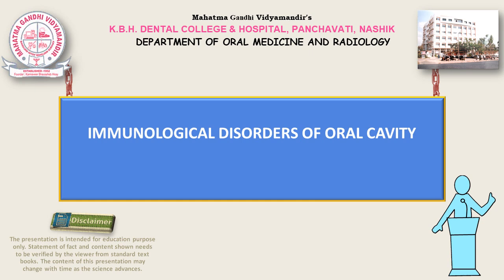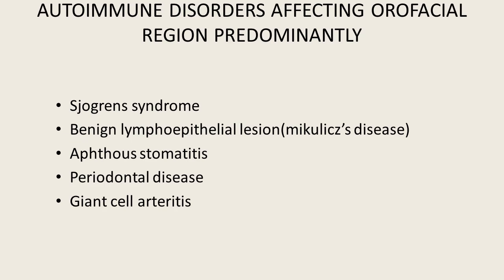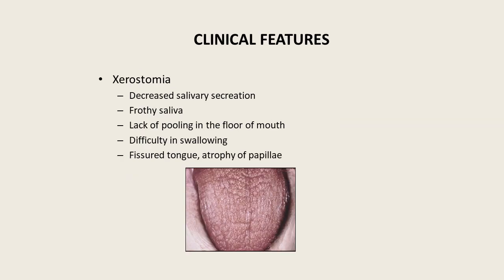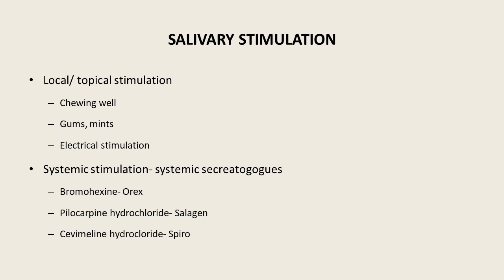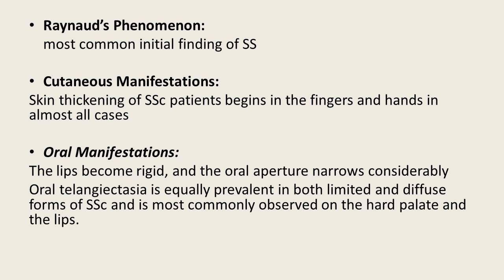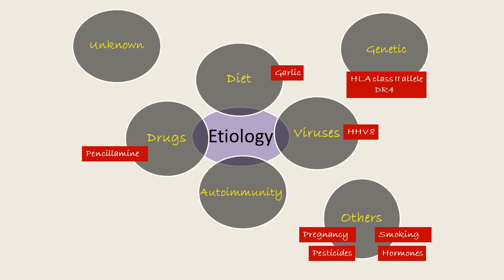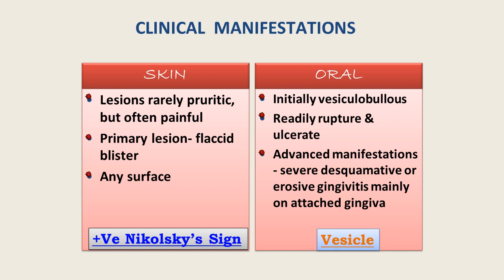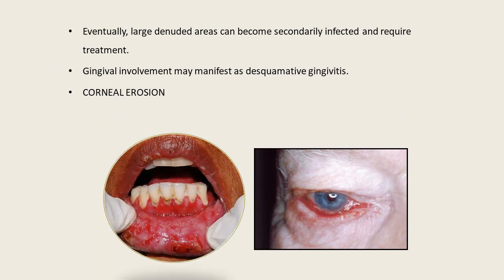6 Dept Of OMDR IMMUNOLOGICAL DISEASES